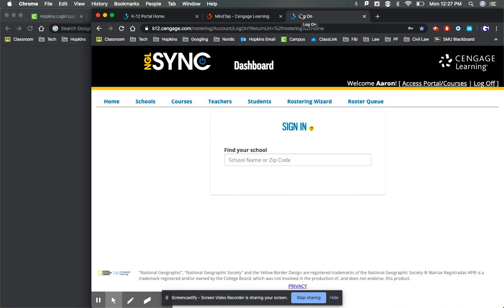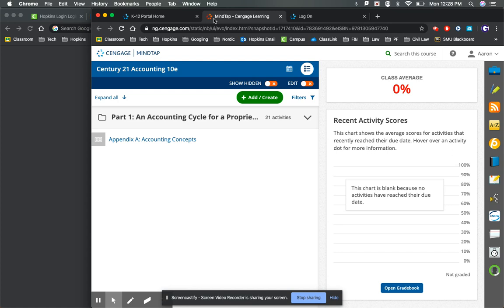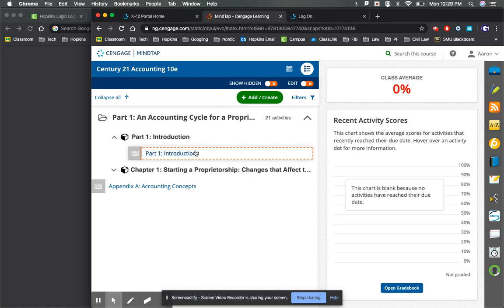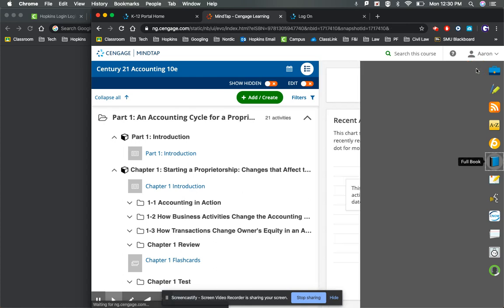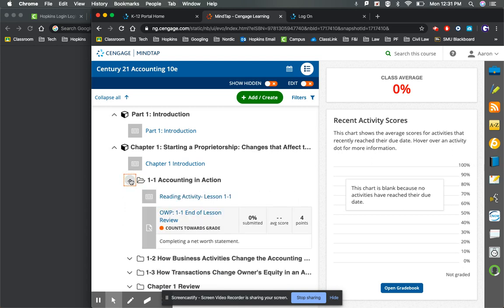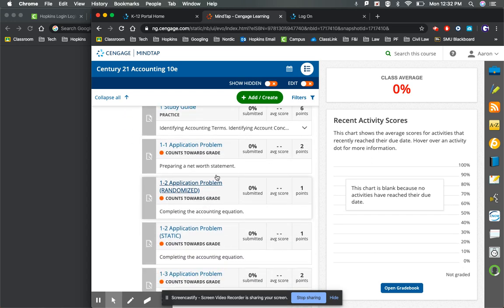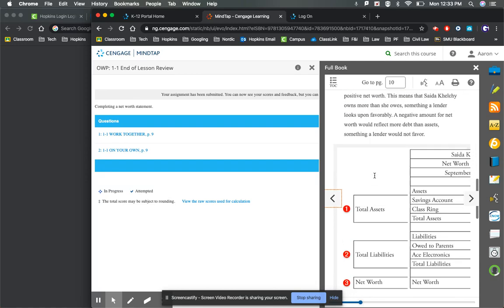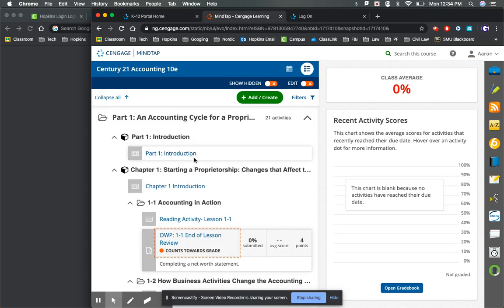Cengage MindTap Tour Video